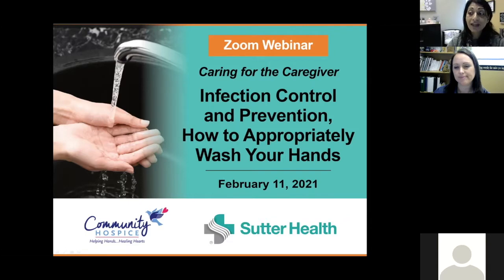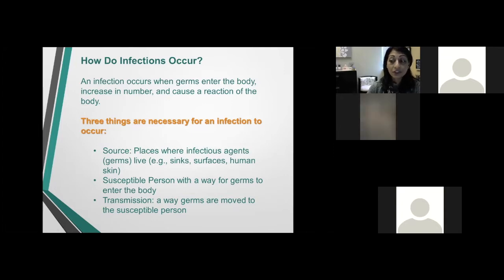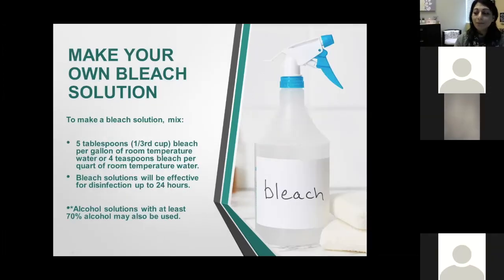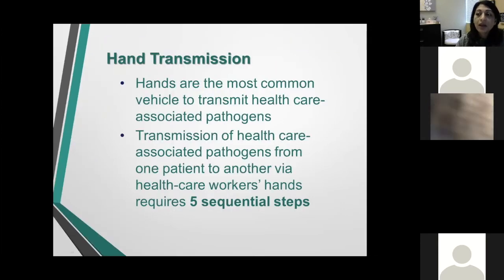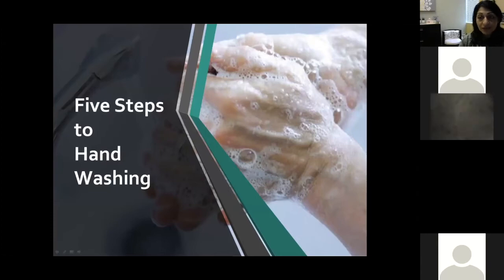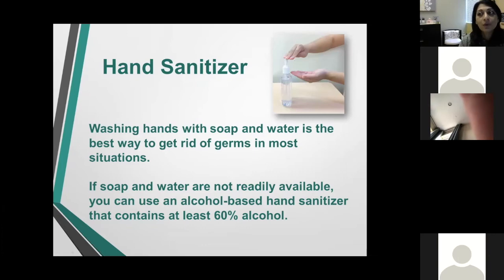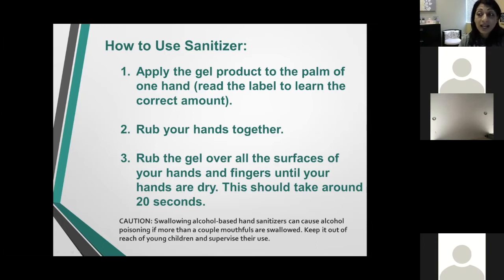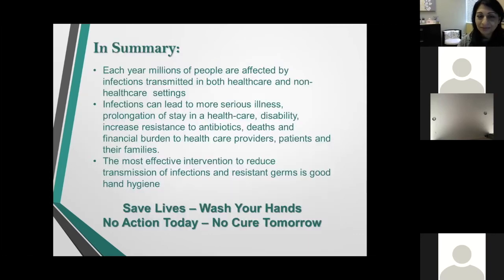Infection Control and Prevention, How to Appropriately Wash Your Hands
Community Hospice partnered with Sutter Health for a free Caring for the Caregiver webinar on Infection Control and Prevention, How to Appropriately Wash Your Hands.